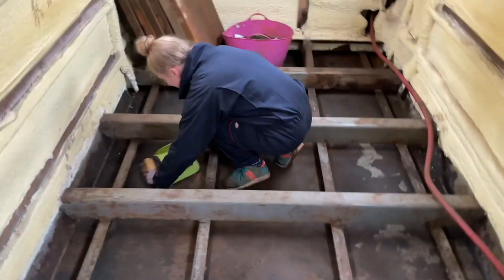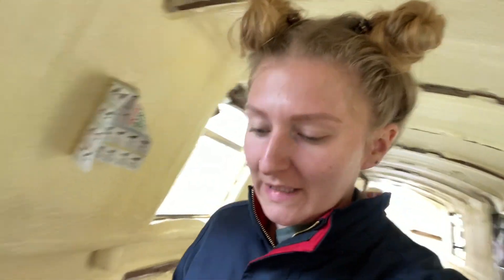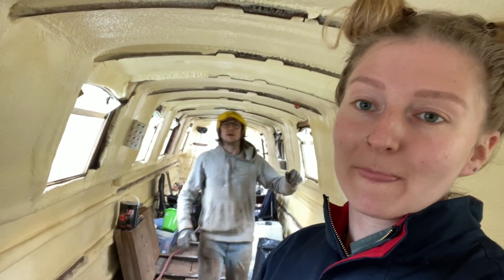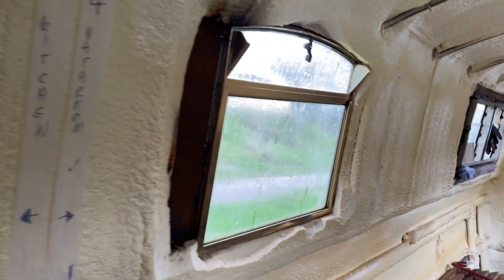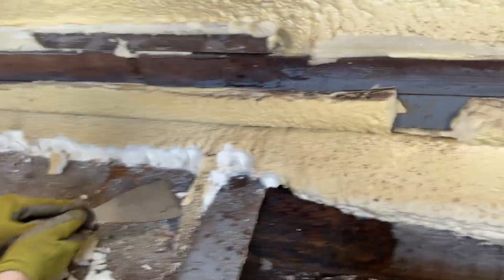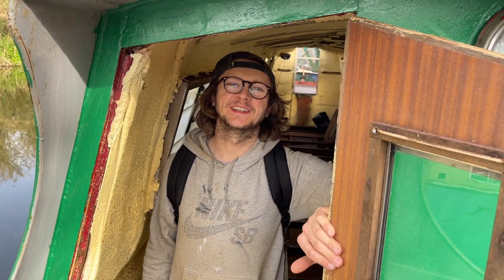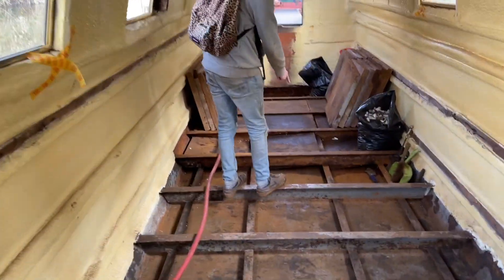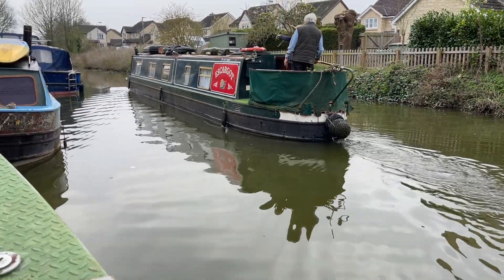Work Begins! | Narrowboat Conversion | BOATLIFE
[033] This week we tackle lifting the old ballast, scraping back and cleaning ready to paint with bitumen.

About our boat:
1980 Harborough Marine/Black Prince
50' Cruiser Stern
1.5 BMC Diesel Engine
Completely empty, soon to be our water based retreat

Filming Kit;

Camera/Phone - iPhone 12 Pro Max
Tripod - Joby Gorillapod Mobile
Case - Catalyst Influence
GoPro - Hero 8 Black
Drone - Mavic Mini

Danni & Joe